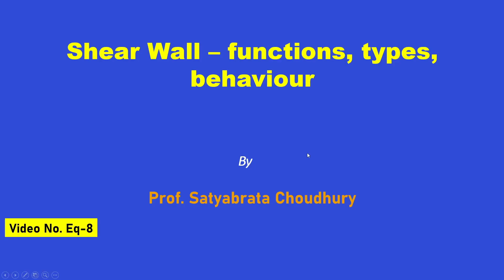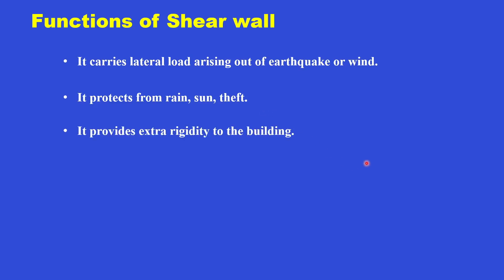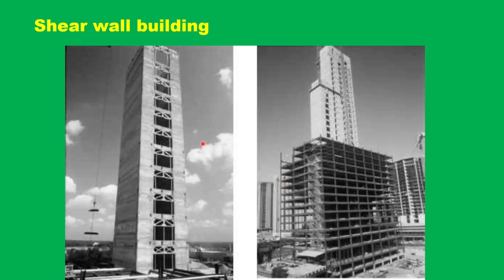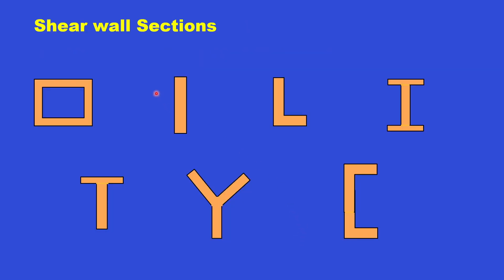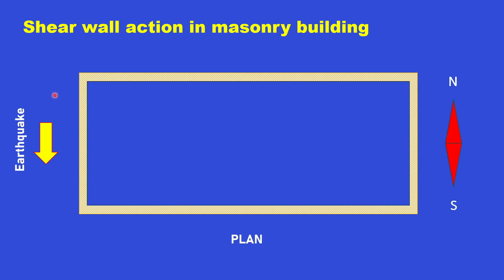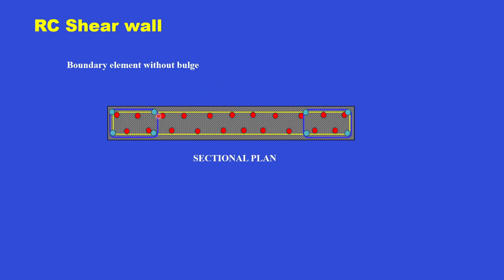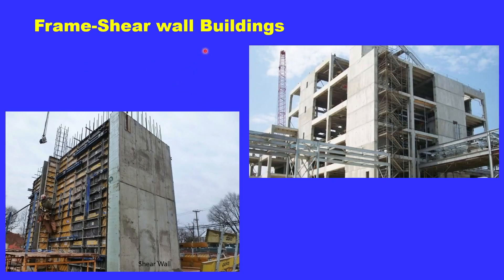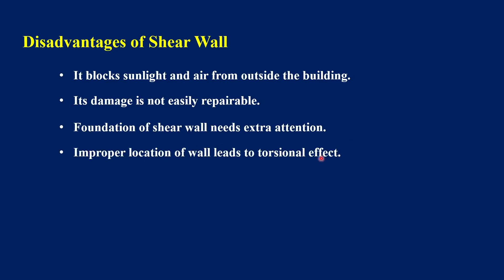Shear Wall: functions, types, behaviour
This video introduces basic concepts of shear walls and shear wall buildings. Functions, types, behaviour of shear walls have been highlighted.